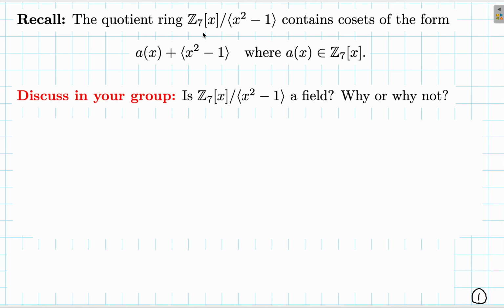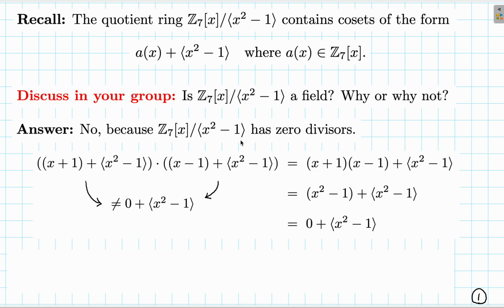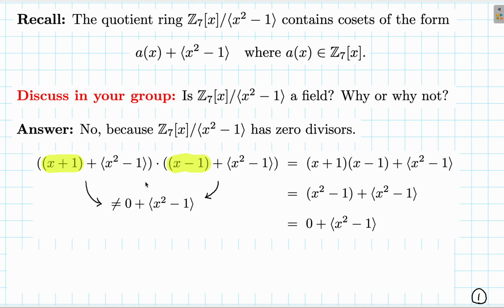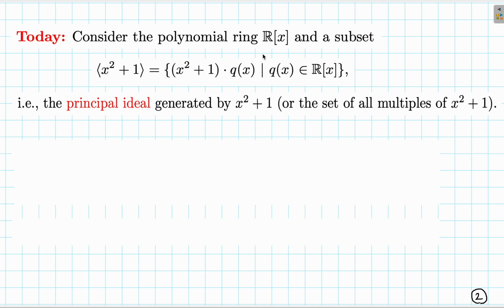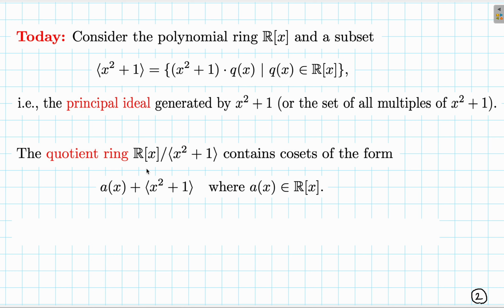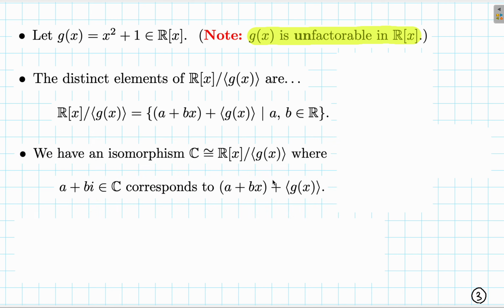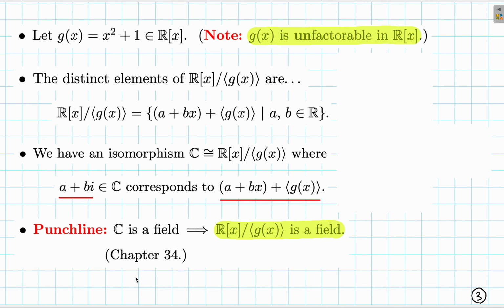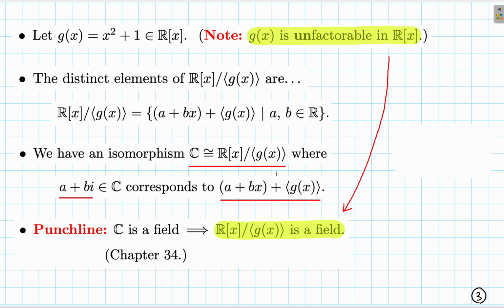Chapter 34: Quotient Ring ℝ[x]/⟨x^2 + 1⟩